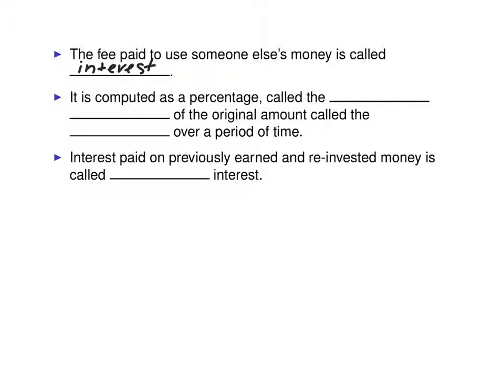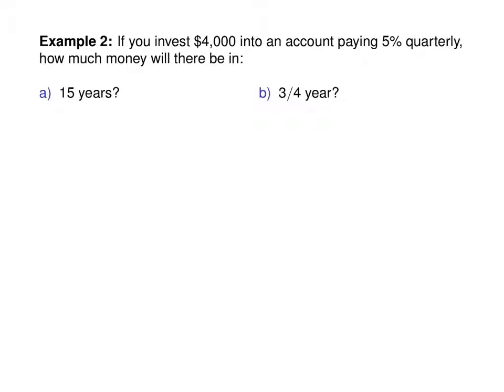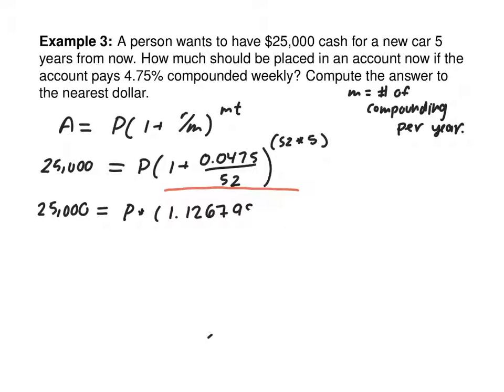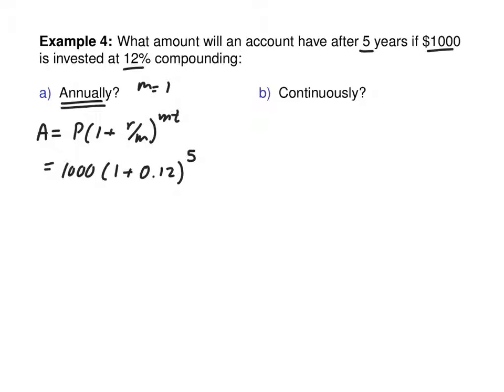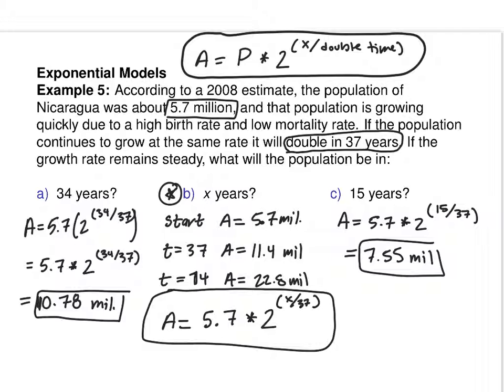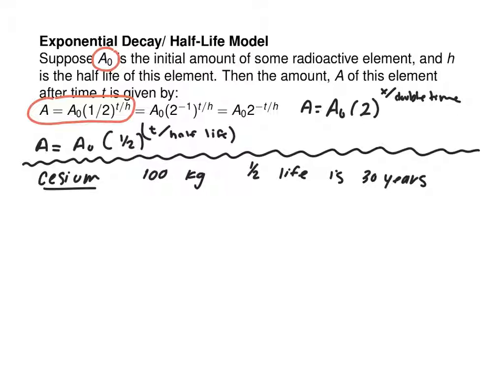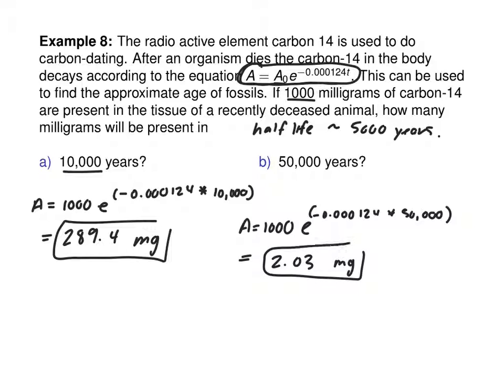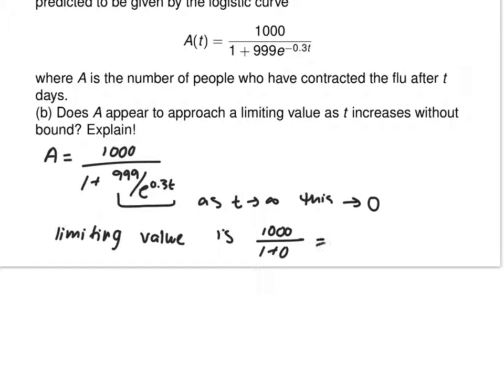5 2 Exponential Models